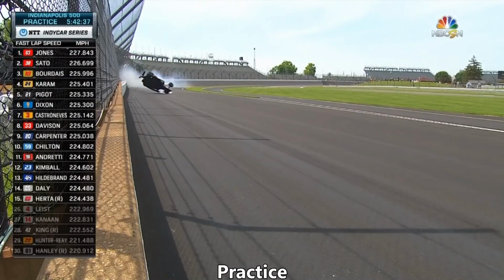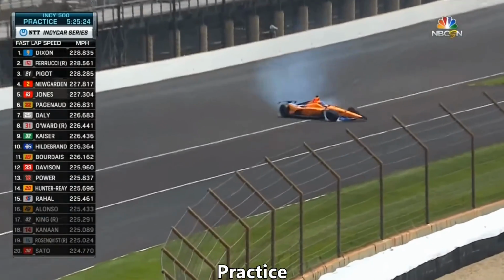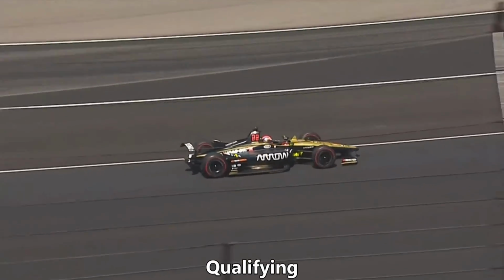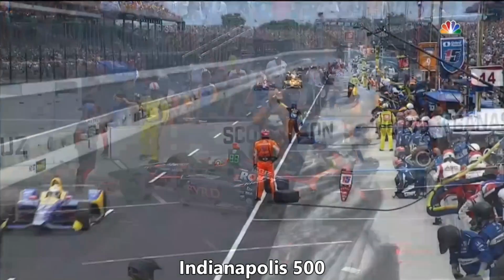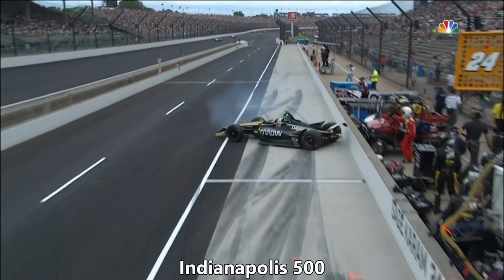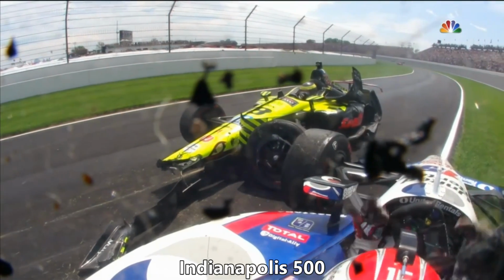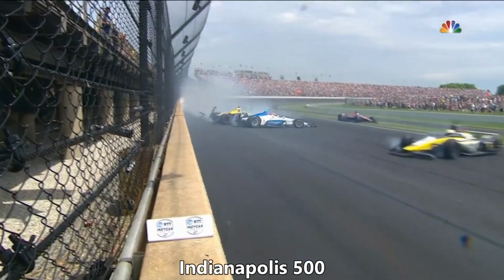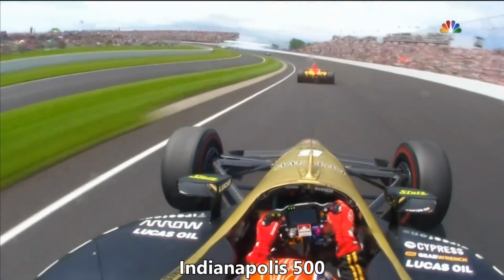IndyCar - Indianapolis - 2019 - Crash Compilation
All credit to IndyCar, NBC